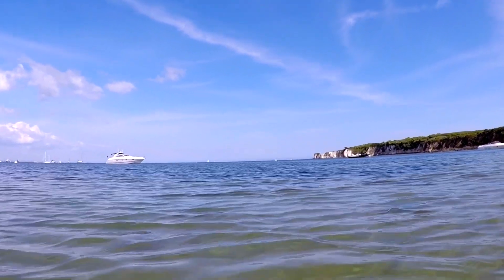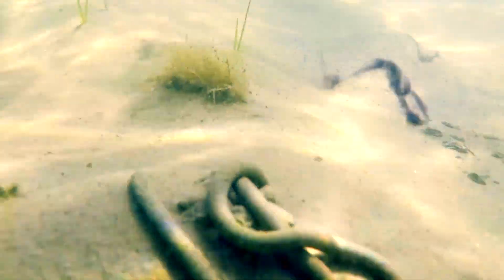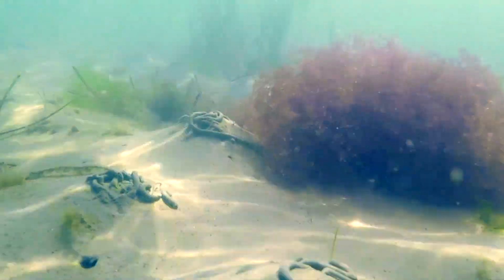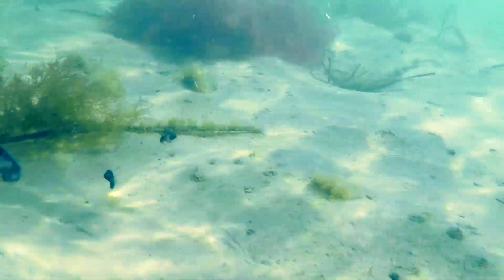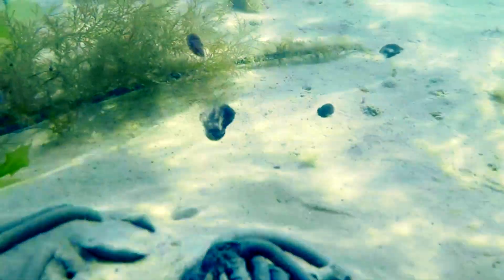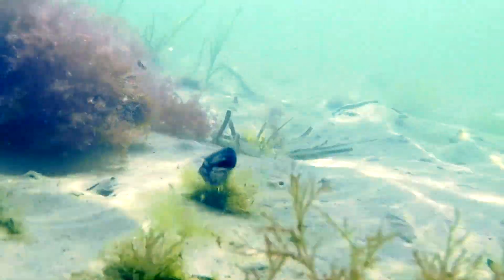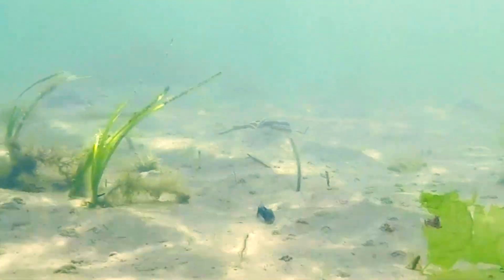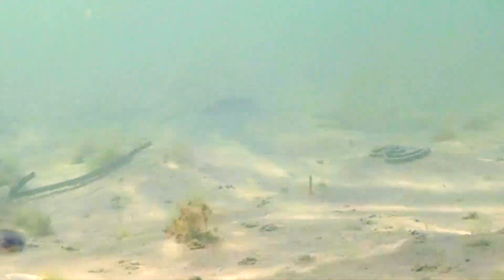Cuttlefish defence mechanisms caught on camera!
Watch their incredible abilities to squirt ink, turn invisible, and bury themselves in the sand!
Filmed at Studland Beach, Dorset, UK.